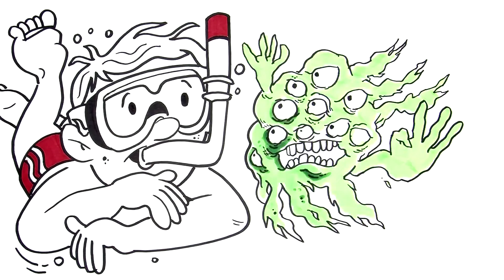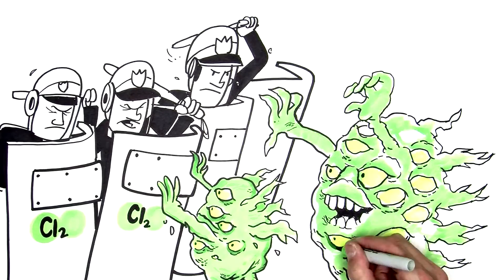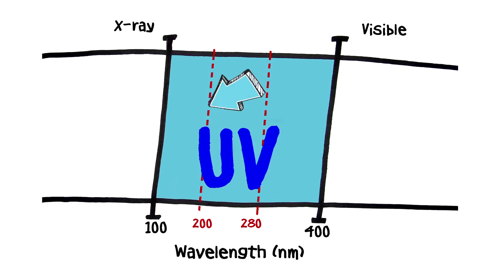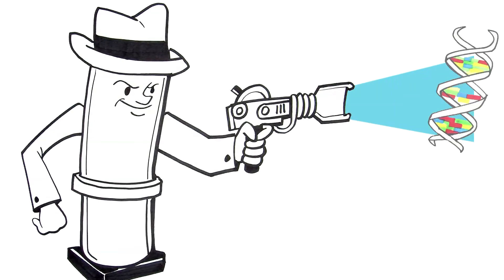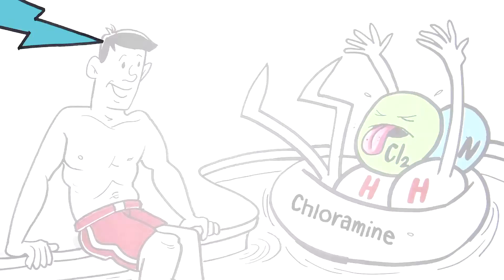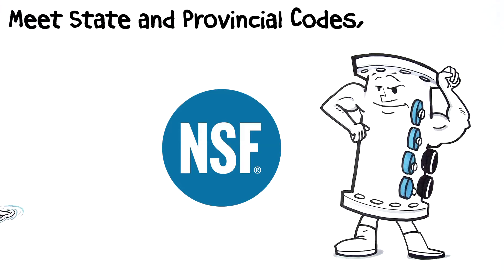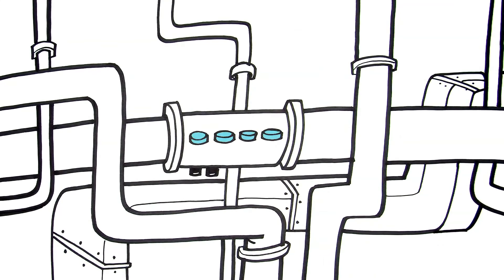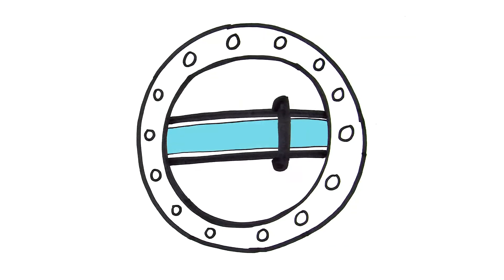ETS-UV - Ultraviolet Disinfection for Commercial Pools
Learn how UV (ultraviolet disinfection) works and helps protect pools, spas, waterparks, and splash pads from harmful pathogens.  UV is one of the most effective methods for deactivating harmful pathogens such as Listeria, E.coli, Giardia and more.  It even deactivates chlorine tolerant pathogens like Cryptosporidium.